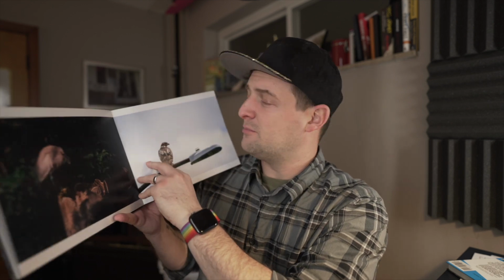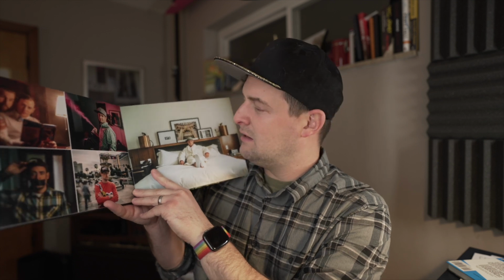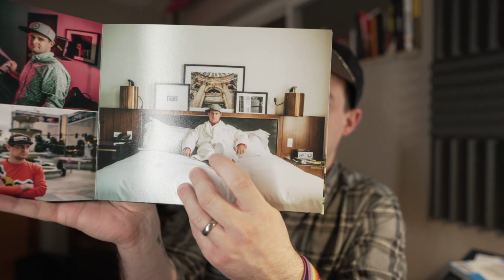You Should Print Your Digital Photos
This video definitely isn't HOW, it's why. Make a book, though.

I wear Coal Headwear hats in almost every video I make.